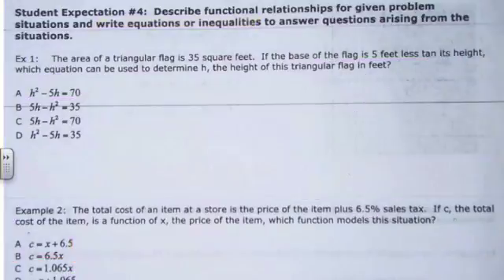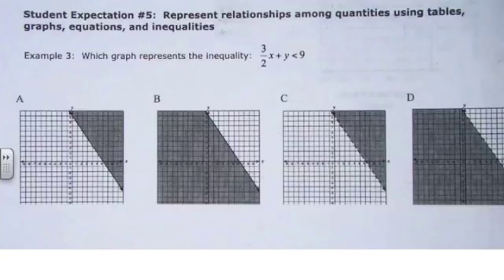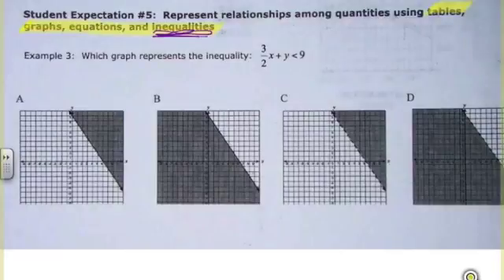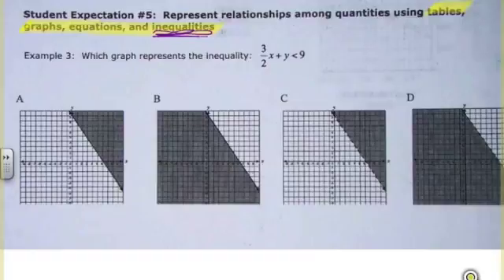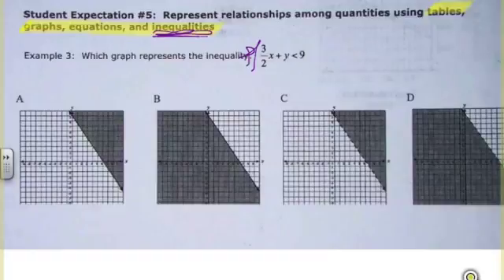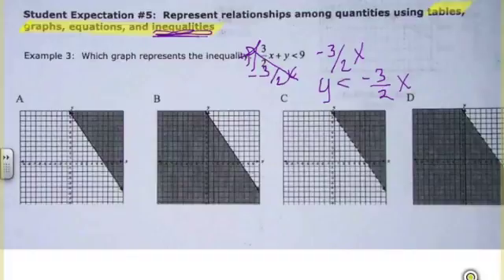mm notes 10-b